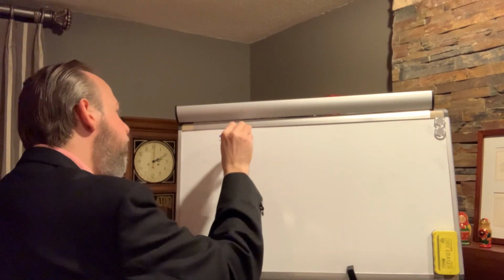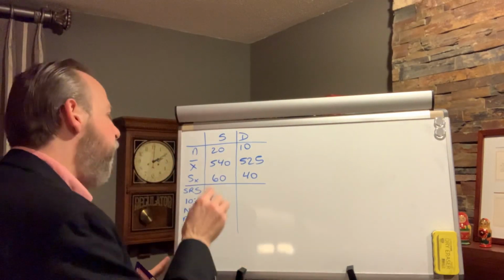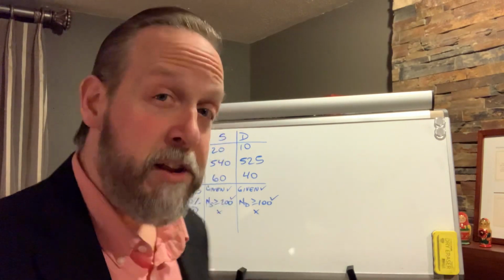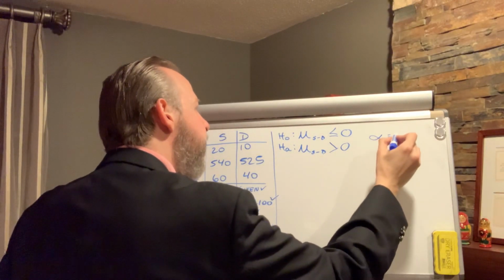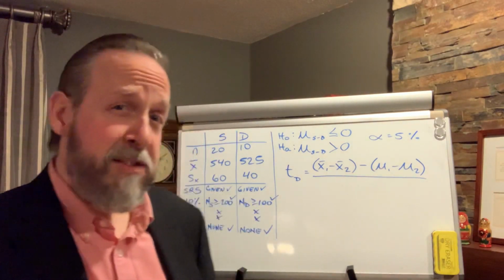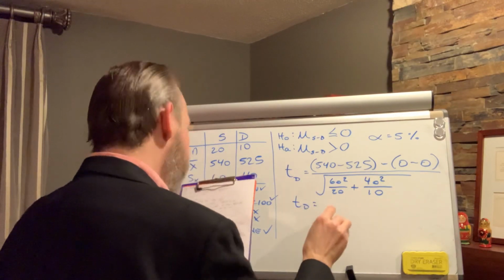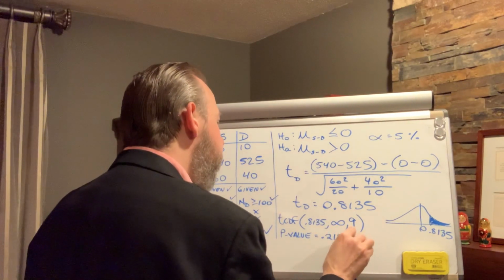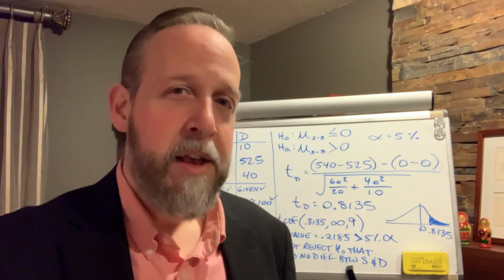AP Statistics: 2-Sample Significance Testing for Mean Difference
2 Sample Means Inference Testing